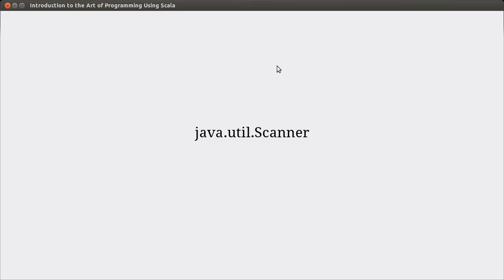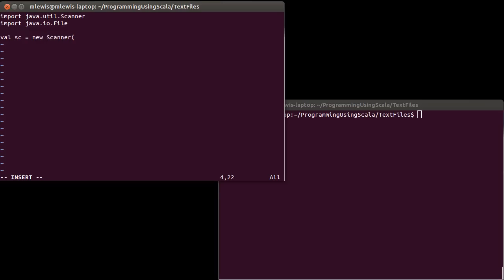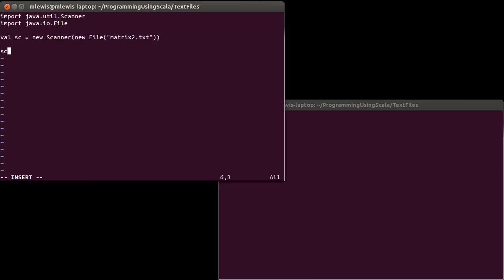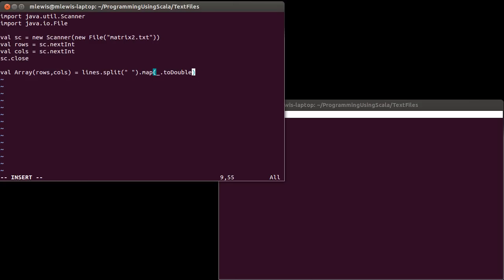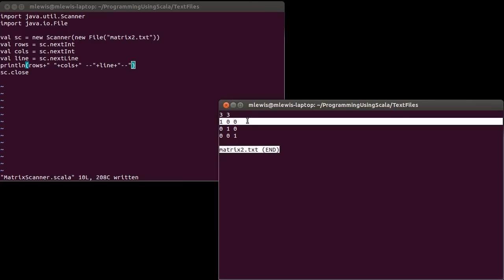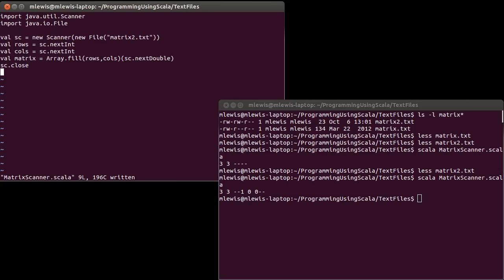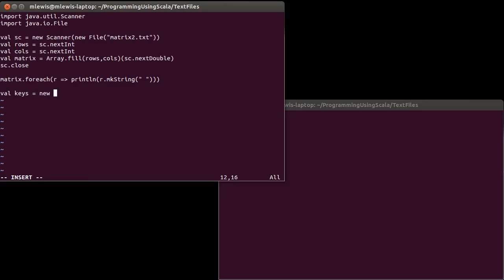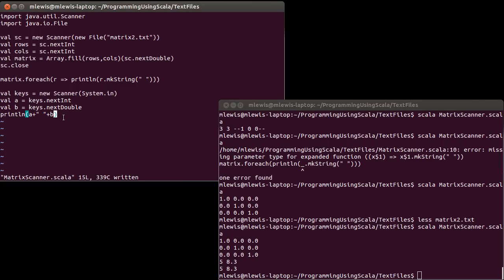Using java.util.Scanner in Scala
This video gives you a quick run-through of using java.util.Scanner for reading files in Scala. This is an alternative to scala.io.Source that has certain advantages and certain disadvantages so you should pick the one that best fits to format of your data file.